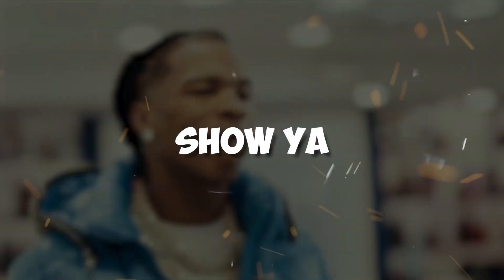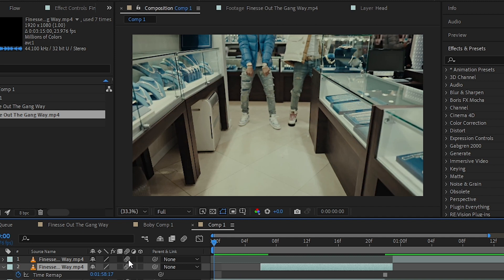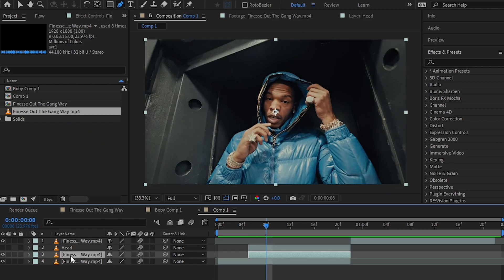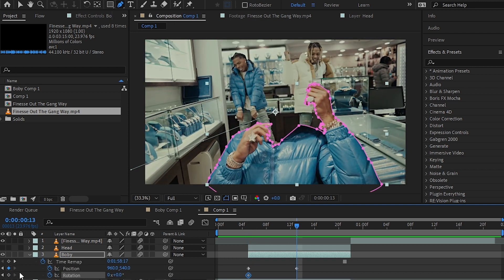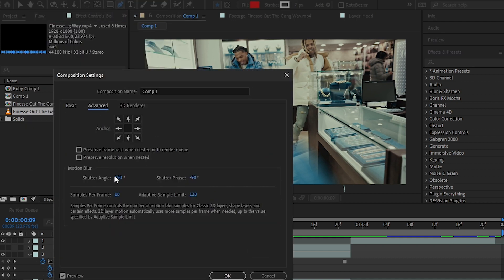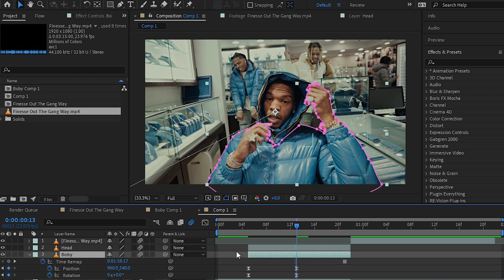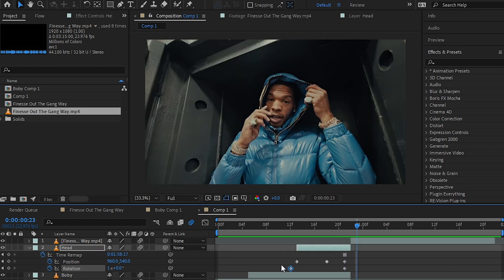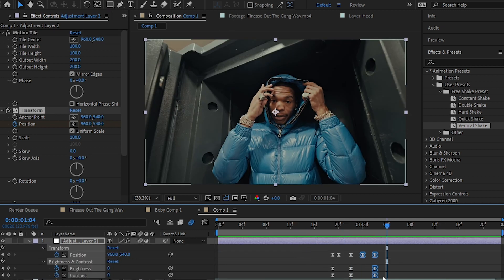STACK UP FREEZE FRAME TRANSITION (After effects)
ULTIMATE GRUNGE BUNDEL 🔥 In this tutorial you will learn how to make STACK UP FREEZE FRAME TRANSITION (After effects)🔥